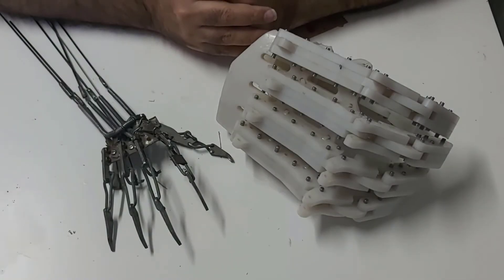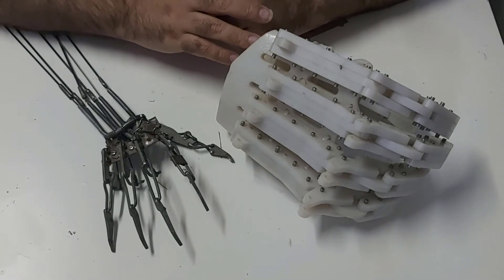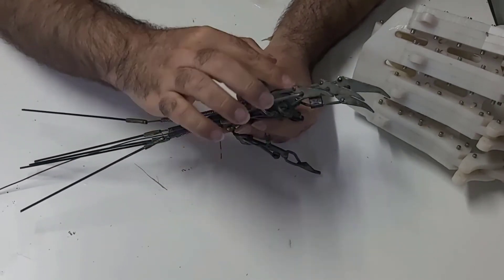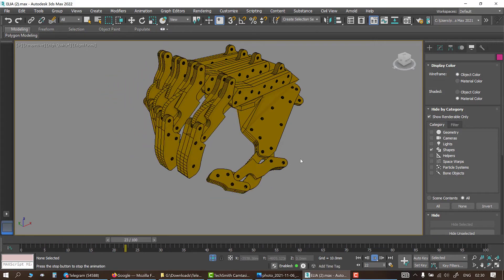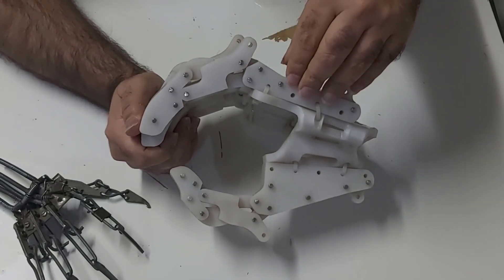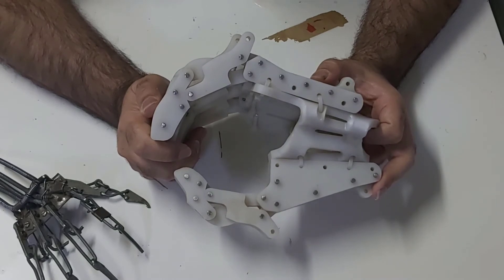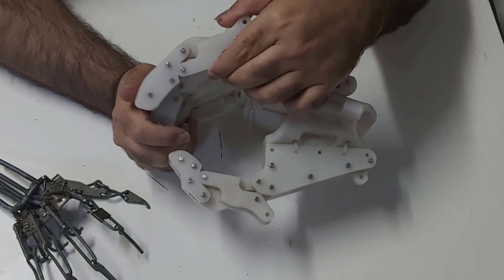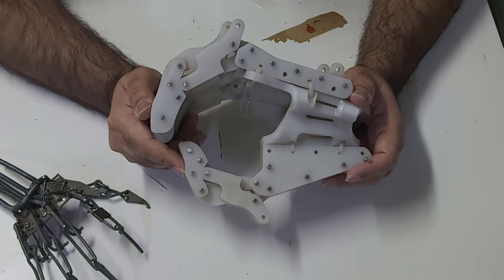Synchronized joints project for prosthetic and robotic purposes.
The dream of immortality was always attached by the ability to replace body parts with new parts… in this paper, we will discuss this dream from the scientific perspective and talk about our new approach of prosthetic arms that solves nowadays products problems and limitations and take the prosthetic limbs into next-generation cyborg robotic arms. It is a “Synchronized Joints Finger” design which if combined with EMG and AI technologies to touches the human dream of immortality and converts the lives of special needs people into superhuman people.